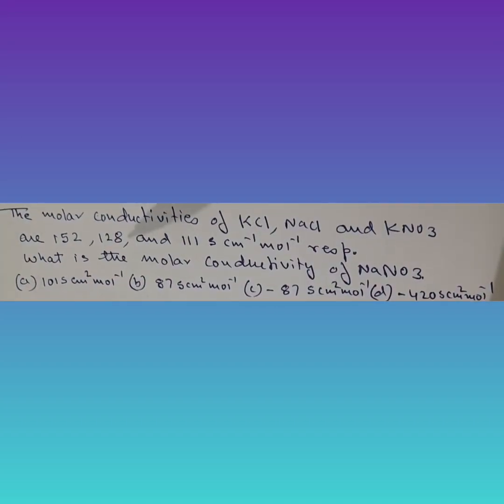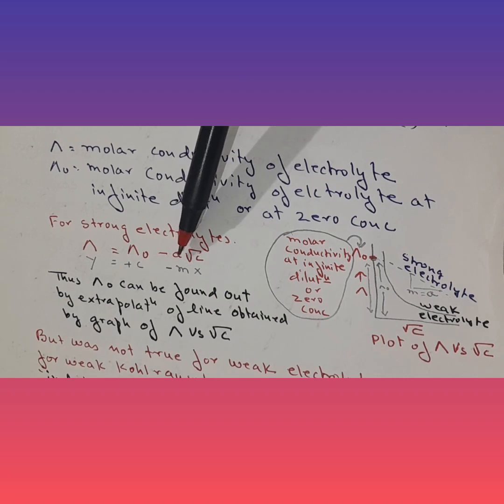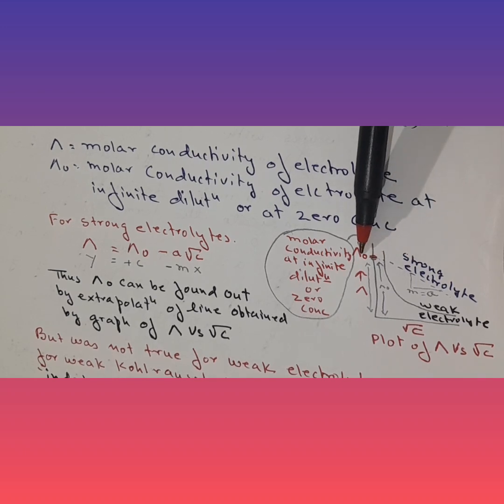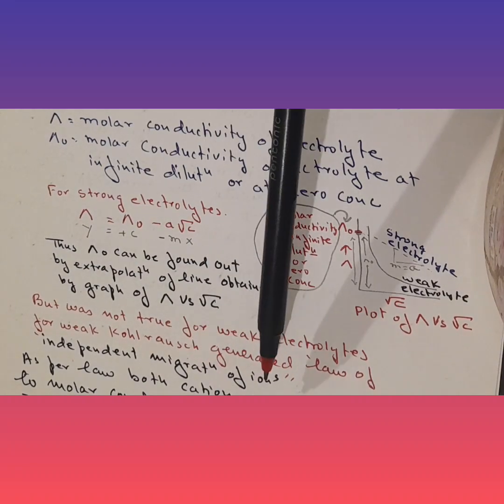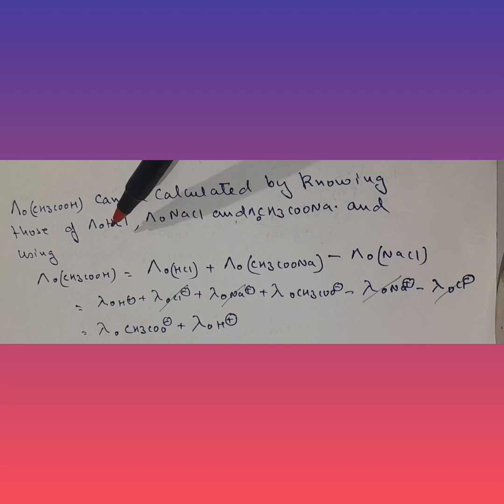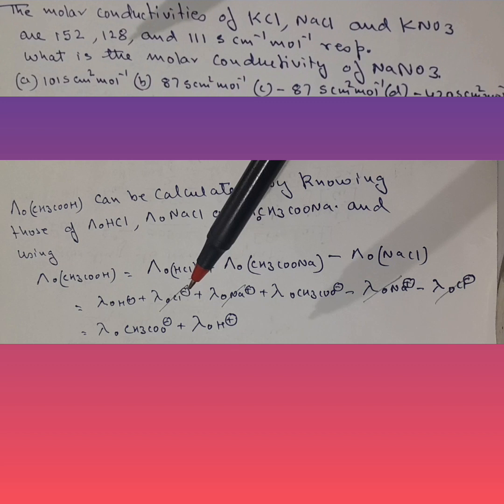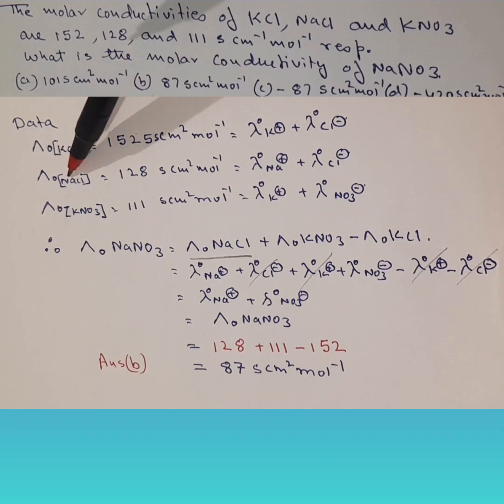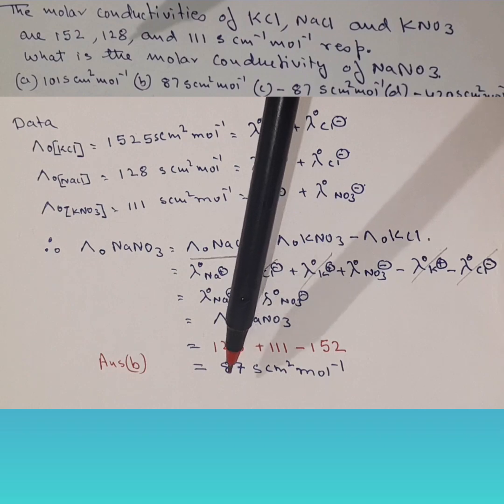CET-10 understanding Kohlrausch law via Numerical